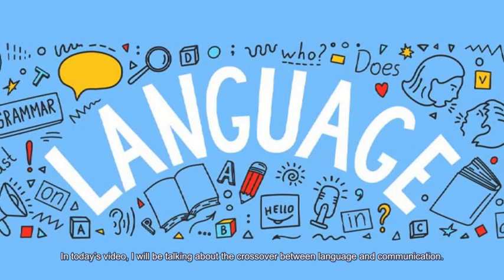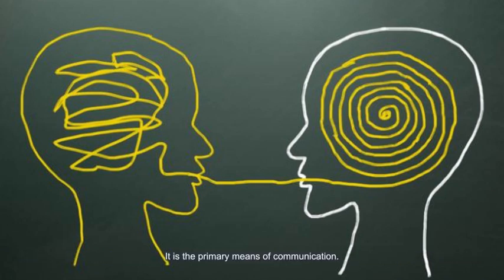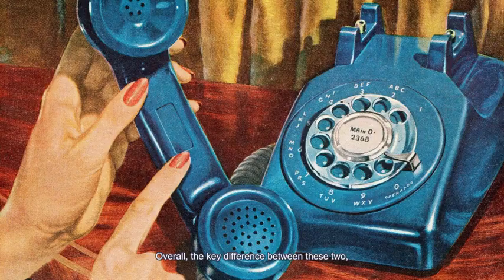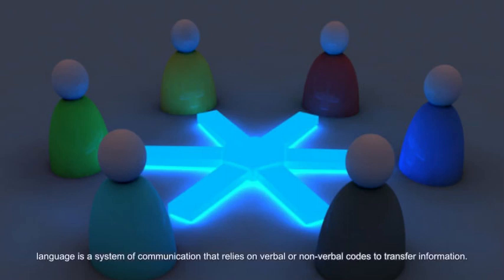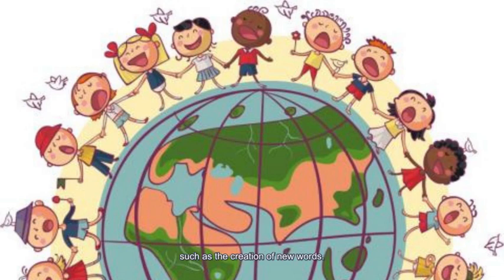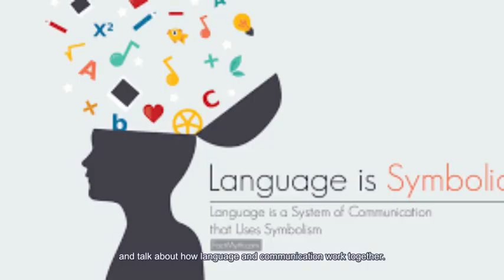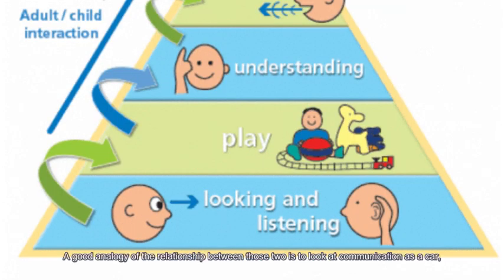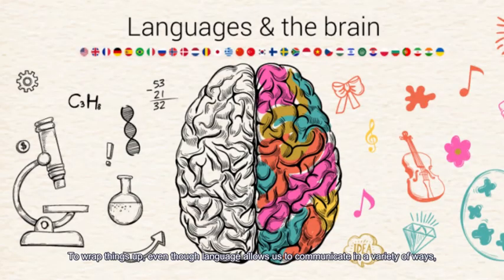語言如何傳播應用What's the role of Linguistics in communication